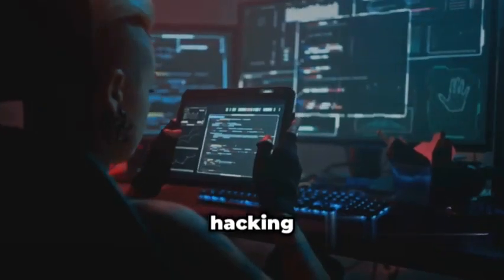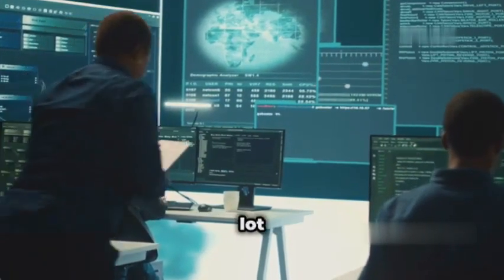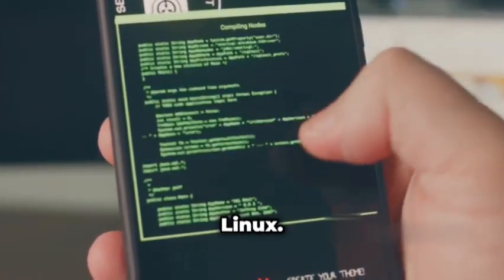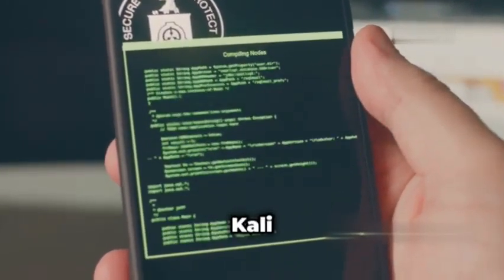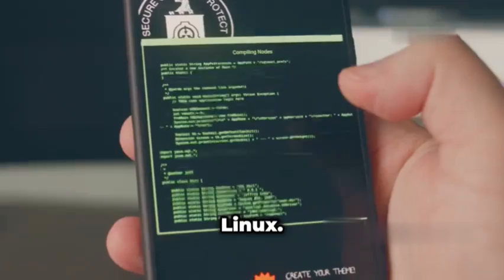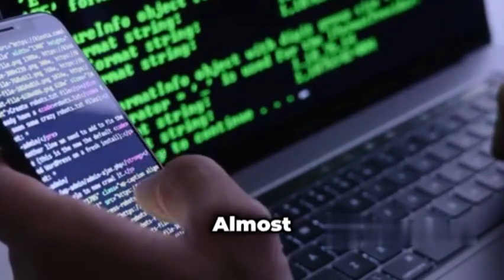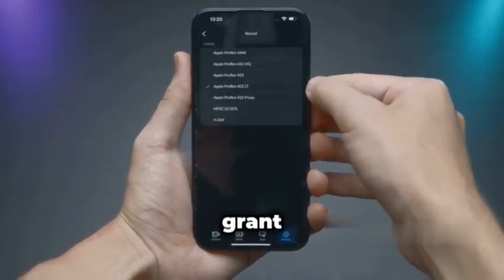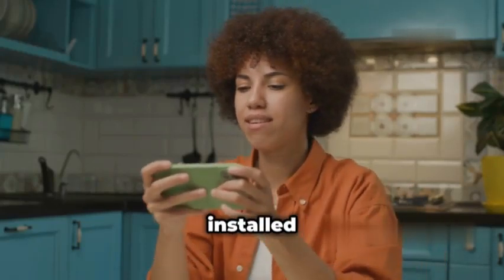How To Make a Real Hacker Phone using Kali Linux | Install Kali Linux on Android without Root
Dive into the world of ethical hacking with our comprehensive guide! Learn how to transform your Android phone into a powerful hacking tool using Kali Linux. Discover the significance of ethical hacking in cybersecurity and its high demand in the job market. We’ll walk you through setting up Kali Linux, a specialized OS loaded with hundreds of applications, via the UserLAnd app without altering your phone's OS. Follow our step-by-step instructions to create a bootable USB drive, install UserLAnd, and explore essential tools like Nmap and Metasploit. Remember, always hack responsibly and ethically!

Unlock the full potential of your Android device without rooting! In this video, we provide a comprehensive, step-by-step guide to installing Kali Linux and Kali NetHunter. Transform your Android into a portable penetration testing powerhouse using the Termux app. We'll walk you through updating your Termux environment, installing 'Wget,' and downloading the Kali NetHunter installer. Learn how to grant execution permissions, run the installer, set up a VNC server, and connect remotely using NetHunter CAX Manager. Ensure your device meets all prerequisites for a seamless installation process. Ready to embark on this journey? Watch and follow along!